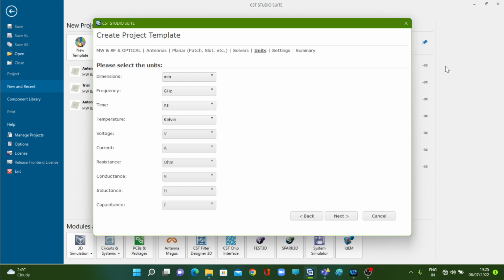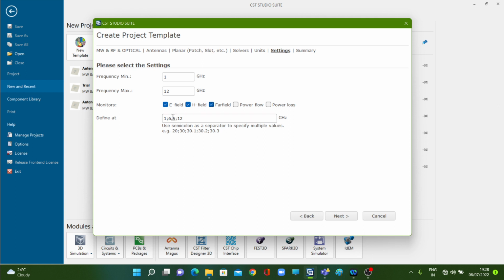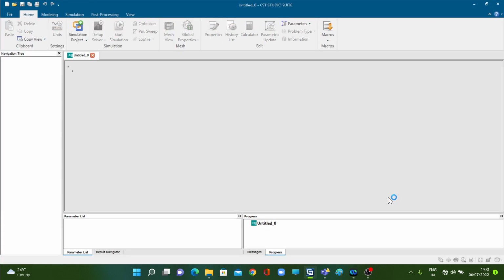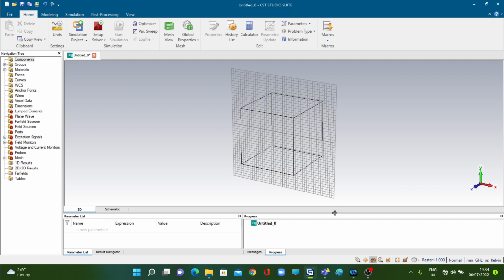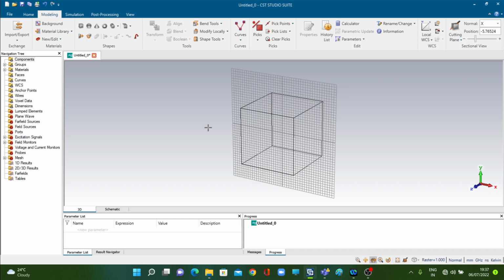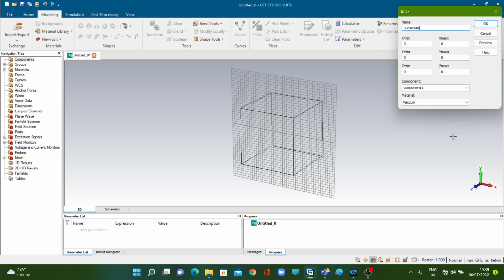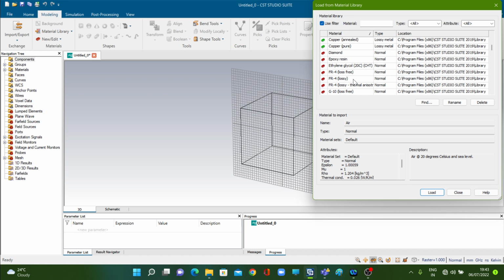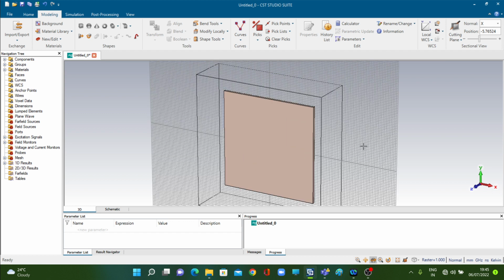CST Microwave Studio - Project Template creation design initiation